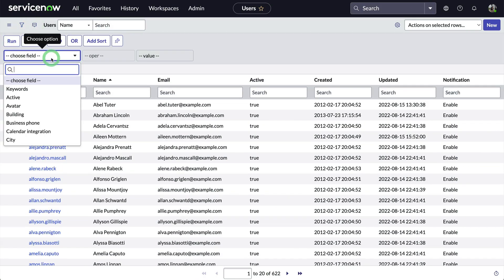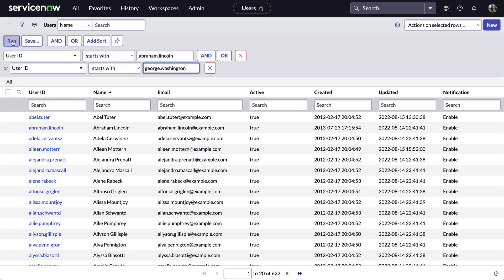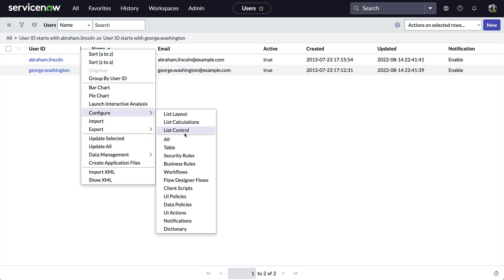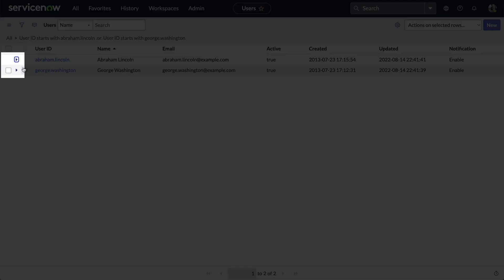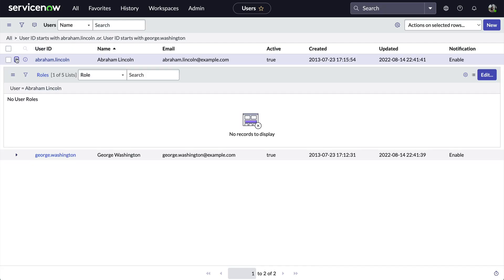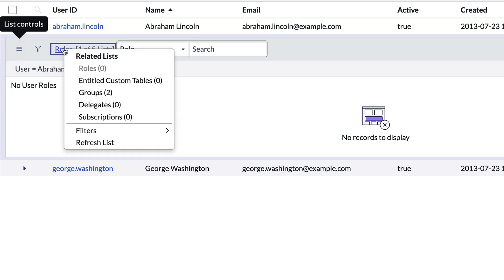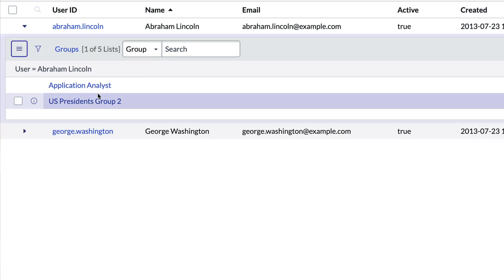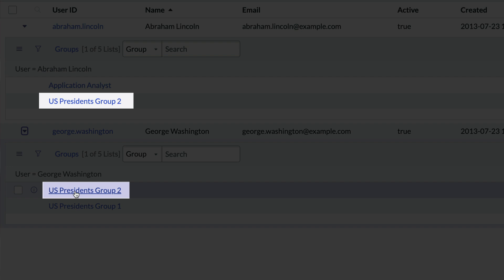Hierarchical Lists - Did You Know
This video demonstrates a handy feature called hierarchical lists. Hierarchical lists are great way to see a related list for a record from the list view.